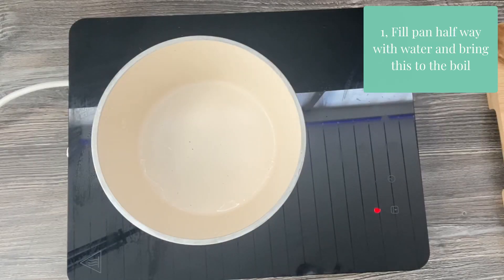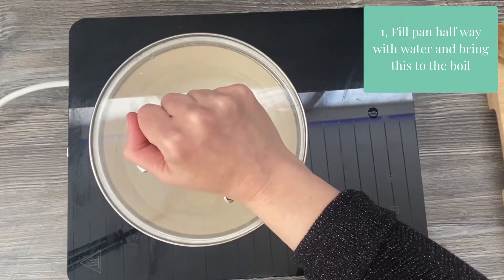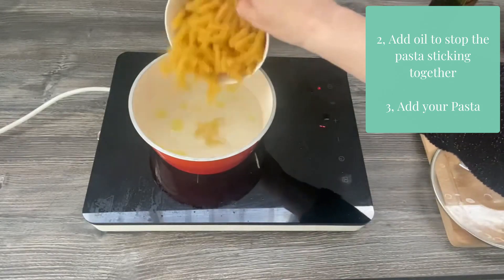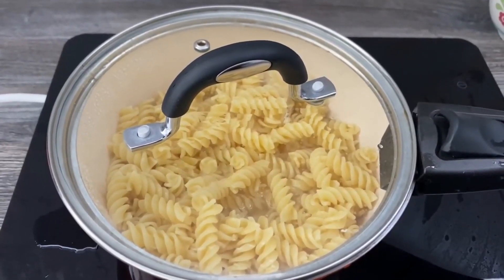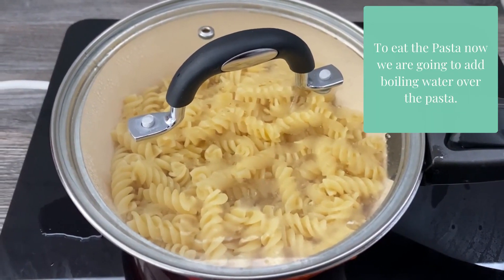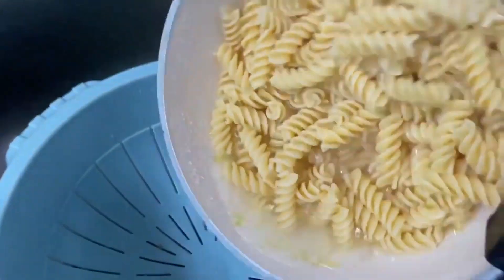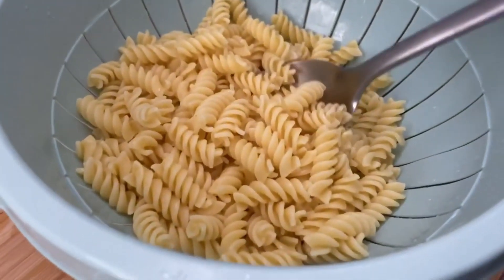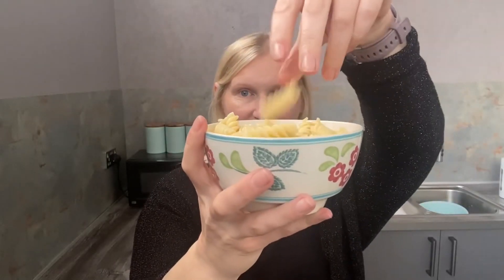How to Cook Dried Pasta for beginner's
Welcome to Quick Tip Tuesday and in this video, I am going to show you how to cook dried pasta so you never had stodgy, clumpy pasta again. Need help Cooking Quinoa? Check this out

For years i was sick of cooking clumpy, stodgy, over cooked pasta but now using this very easy, simple method you can achieve an easy way to cook dried pasta for beginners. It's simple.

This method works with all types of Pasta. Even if this is your first time cooking Pasta, you will nail it everytime. Just check the back of the packet for cooking time. Most supermarket dried Pastas are 10 to 12 minutes But you can buy quick cook pasta.
This is thinner than normal pasta so cooks in about 6 to 8 minutes.

Just remember the golden rules:-
1, add Cold water to a  pan
2, Bring it to the Boil
3, Add a tiny drizzle of oil in the water.
4, Add the Pasta and stir
5, Cook for 10- 12 minutes
6, Strain in to a colander
7, pour boiling water from the kettle over it to wash the starchy water off
8, Then serve with your favorite Pasta Sauce.

Vicky Louise
Try Less Meat